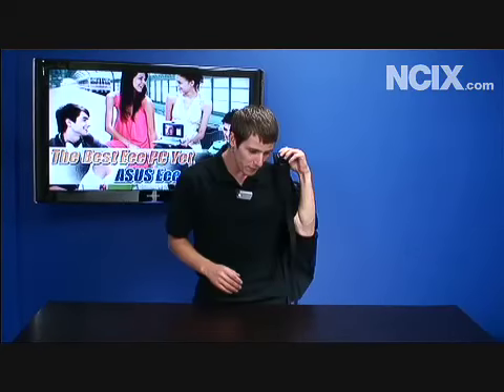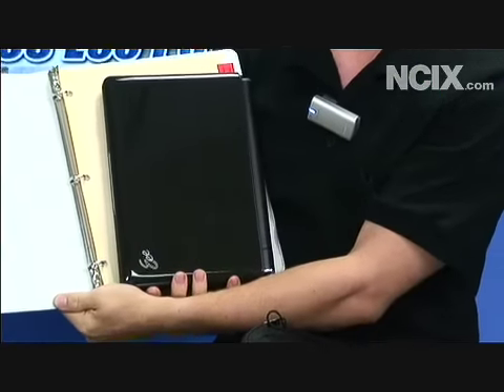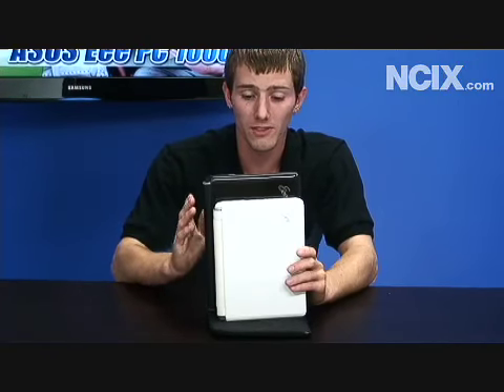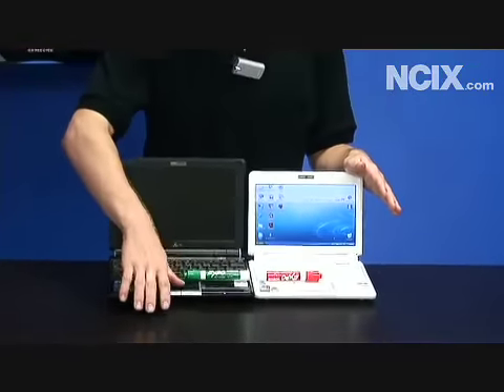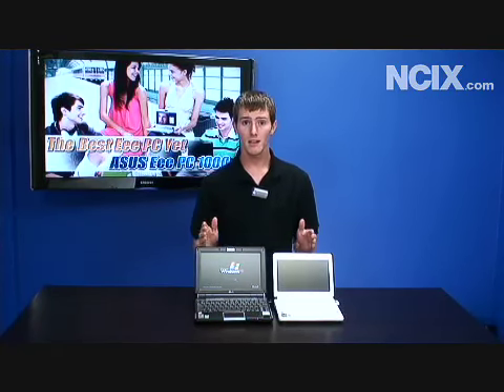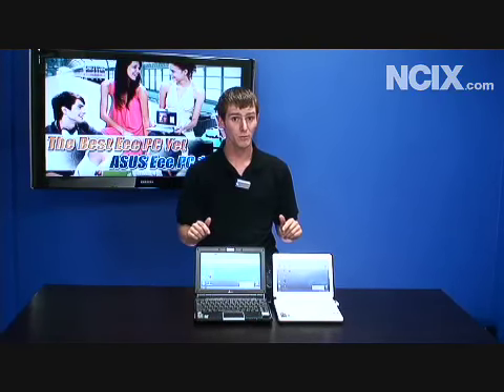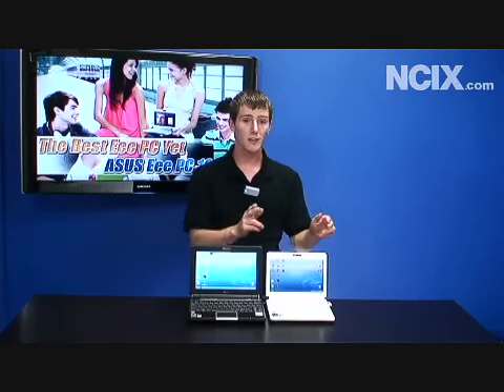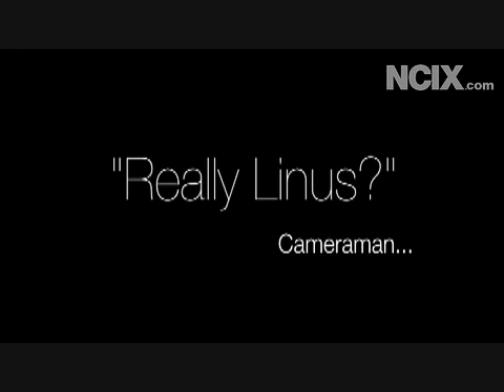Eee PC 1000 vs 901 (NCIX Tech Tips #17)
This round of tech tips, #17, Linus'll show you why we think the Eee PC 1000 is yet the best Eee PC out there right now.